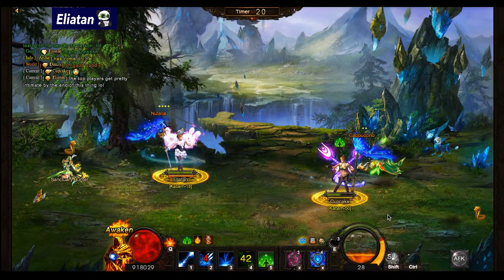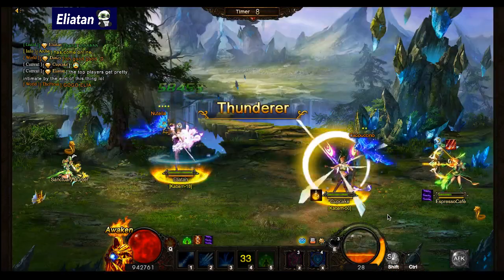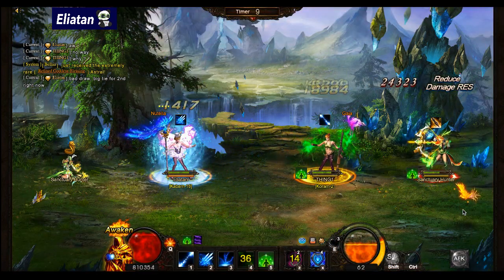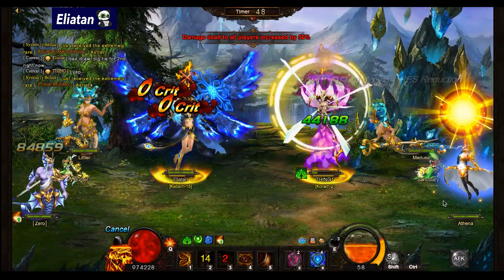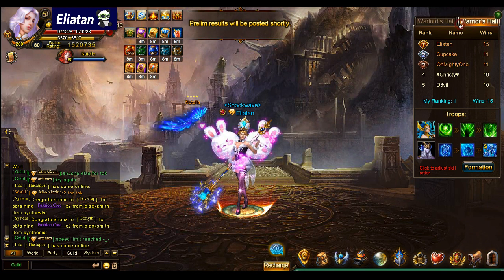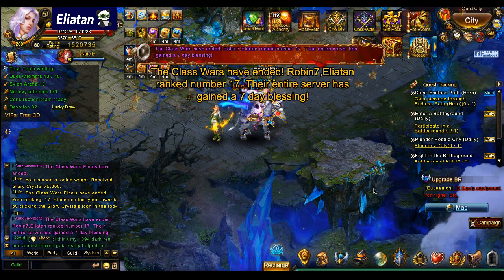➜ Wartune Gameplay - Mage Class Wars Finals (May 2015)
Wartune DolyGames.com Commentary + Gameplay / Let's Play/ Walkthrough / Playthrough.